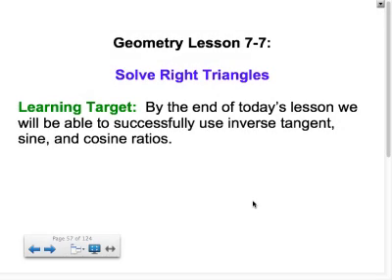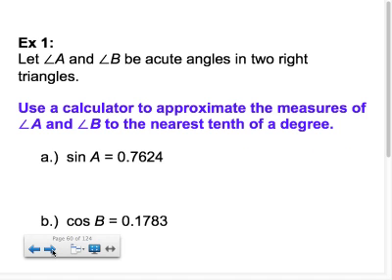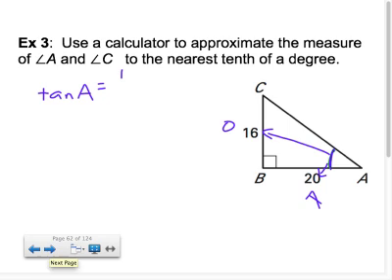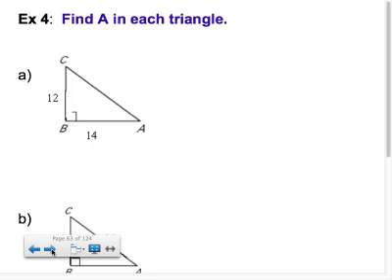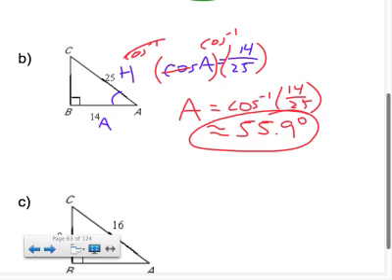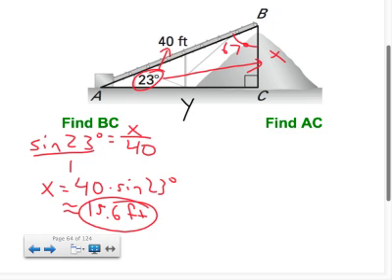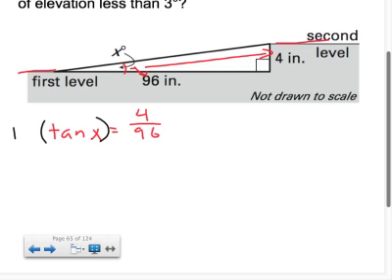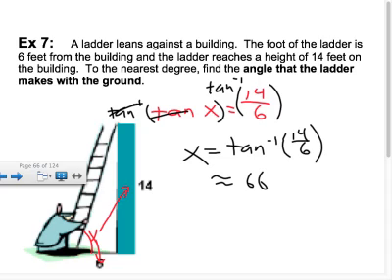Section 7.7: Solve Right Triangles